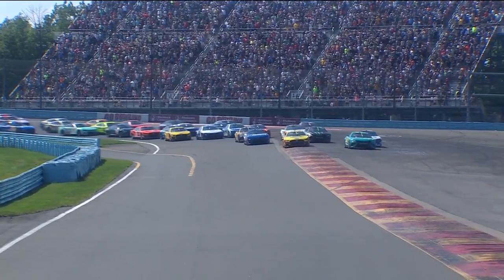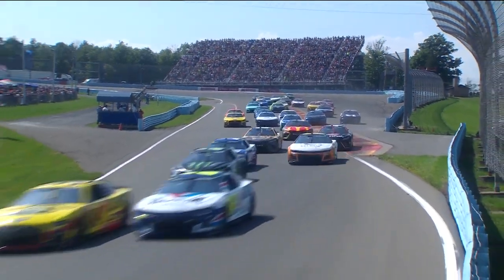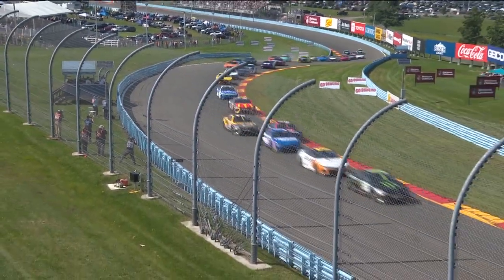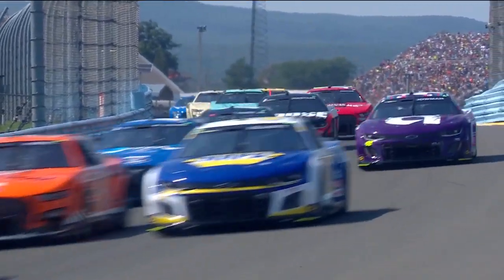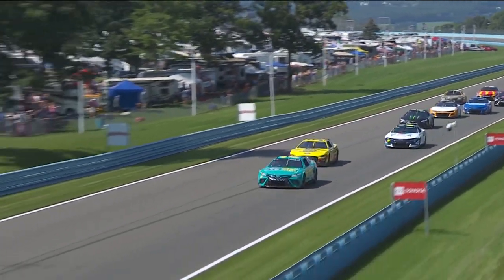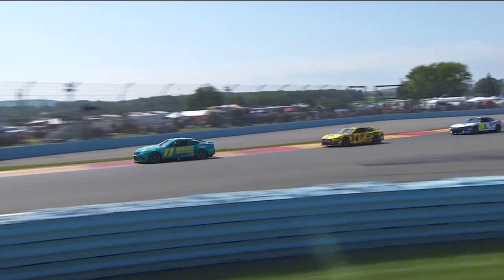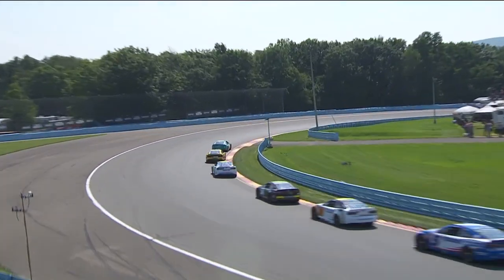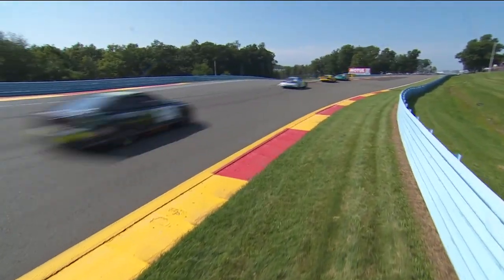Denny Hamlin leads off at Watkins Glen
Denny Hamlin leads the Cup Series field to the green flag at Watkins Glen International to kick off the Go Bowling at The Glen.

Play every weekend!